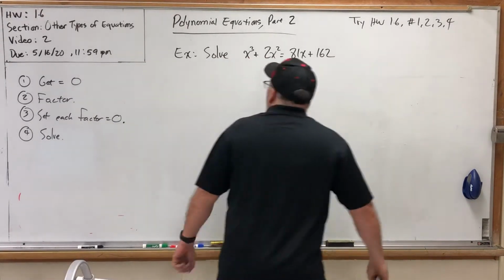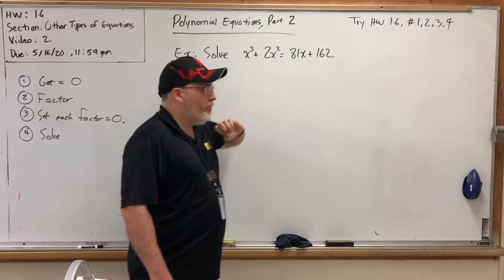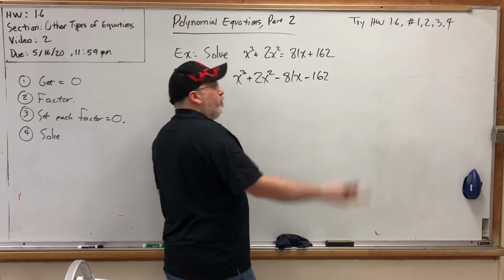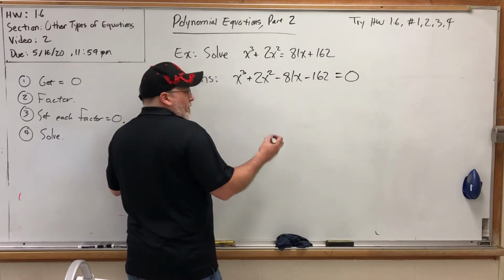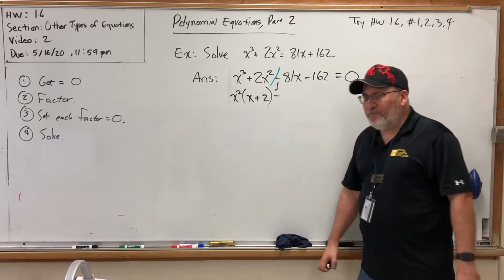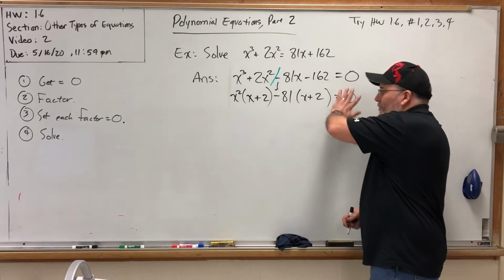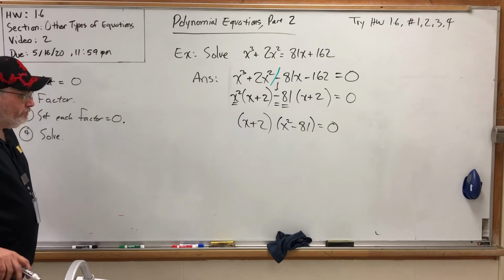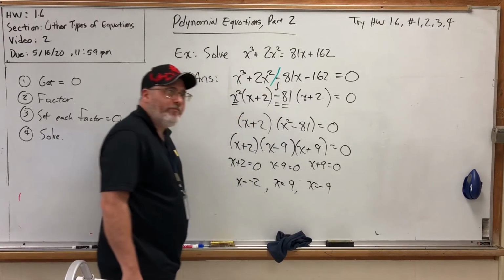HW 1.6 Other Types of Equations (2) - Polynomial Equations, Part 2